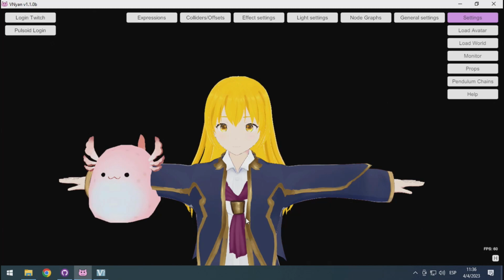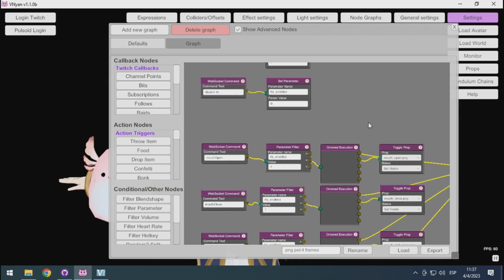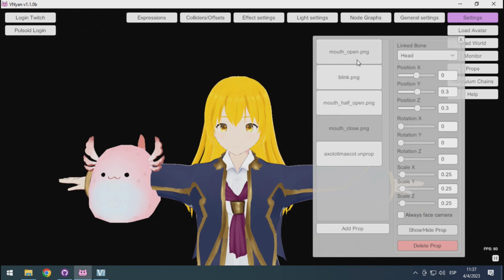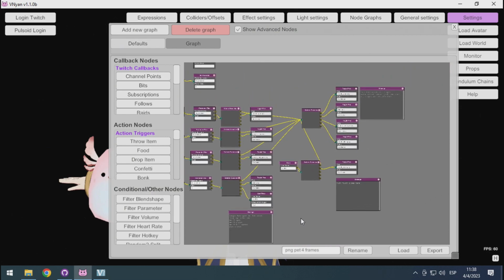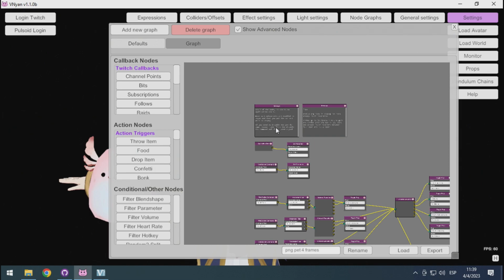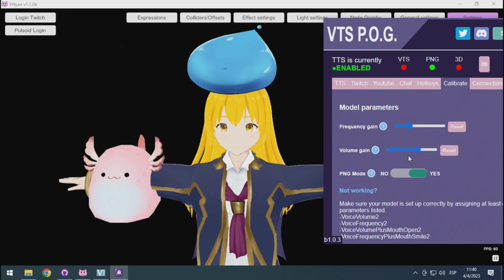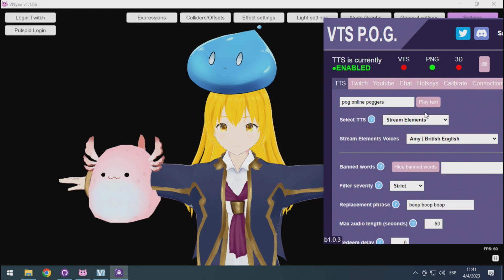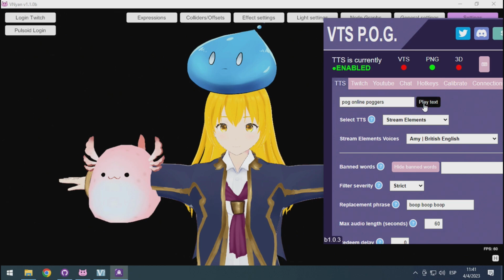VTS P.O.G. VNYAN png tutorial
Buy VTS P.O.G. for all your tts pet needs over